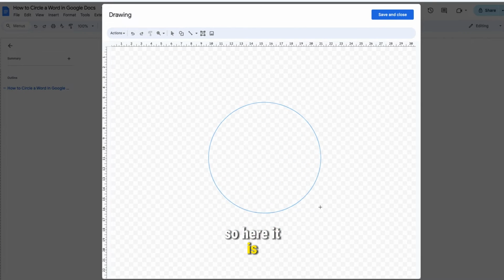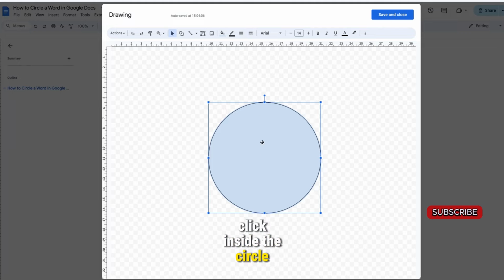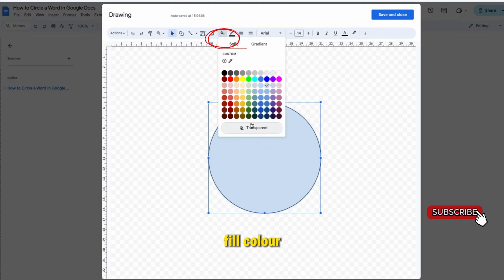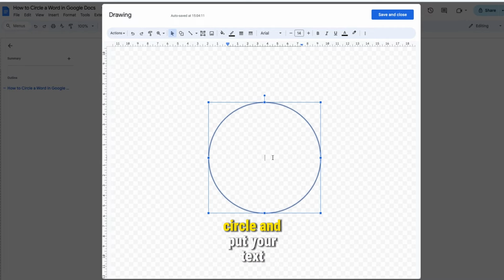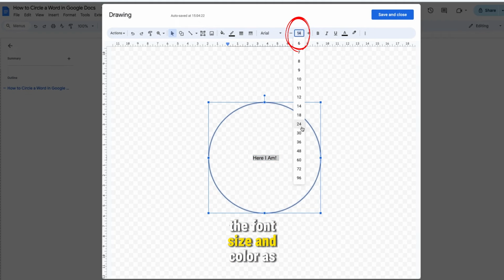🔵 How to circle a word in google docs 🔵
Struggling to highlight a specific word in Google Docs with a circle? While Google Docs doesn't have a built-in circling feature, this video will show you a quick and easy workaround using the drawing tools!

In this tutorial, you'll learn:

- How to insert a circle or oval shape in your document.
- How to customize the circle's appearance (transparency, color, etc.).
- How to position the circle precisely around your chosen word.
- Tips for working with and editing your circled word.

This method is perfect for:

- Emphasizing keywords in proposals or reports.
- Identifying key terms in study guides or notes.
- Creating visual callouts for feedback or editing purposes.

Bonus: Discover alternative methods for highlighting text in Google Docs, like bolding, italicizing, or using text color.

If you have any questions or suggestions, leave them in the comments below. Happy circling! 🚀